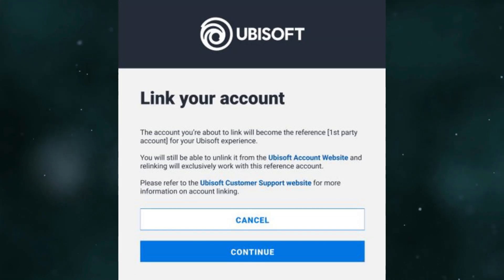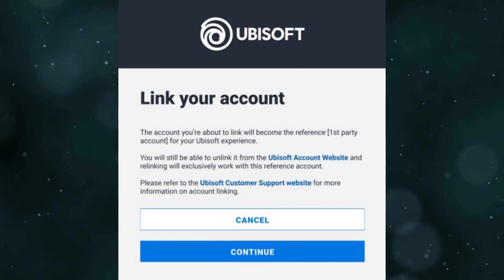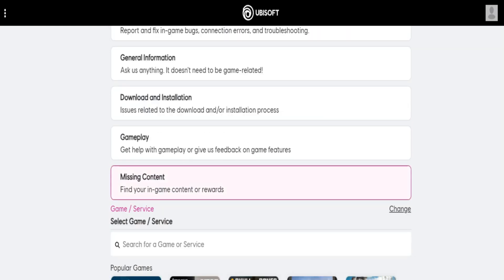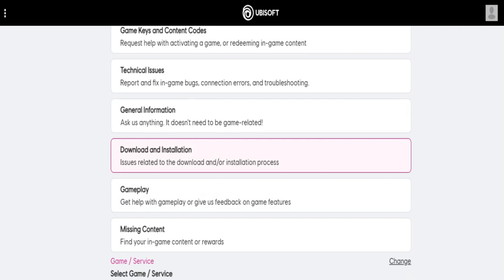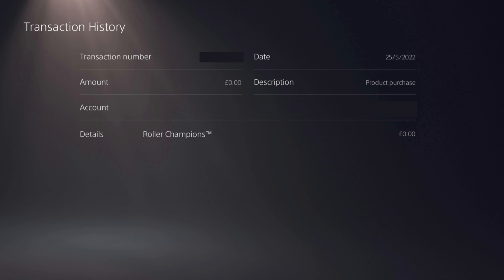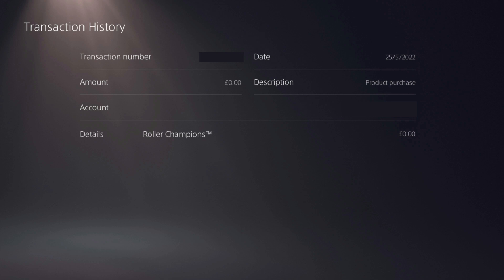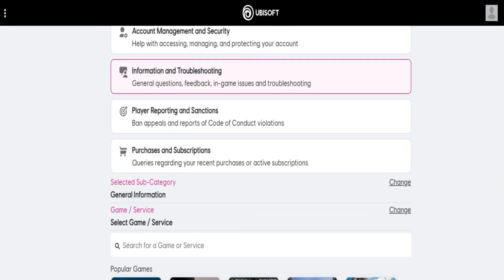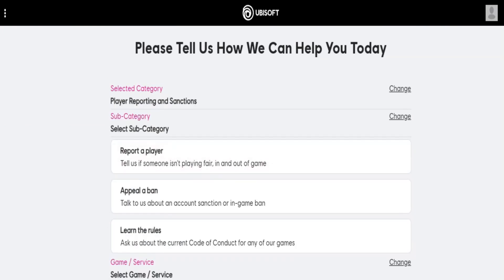How To Merge Ubisoft Accounts | Easy Guide 2024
Having trouble merging your Ubisoft and Steam accounts? Don't worry, we've got you covered! In this easy guide, we'll show you how to link your Ubisoft account to Steam and take advantage of the new Ubisoft Connect features. Don't miss out on the seamless gaming experience!